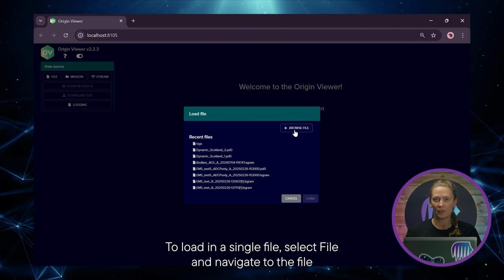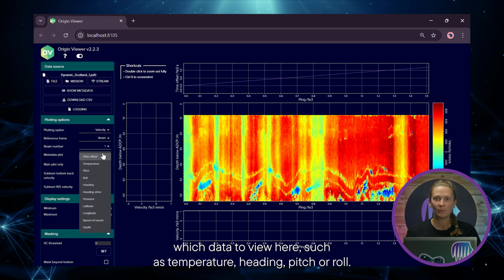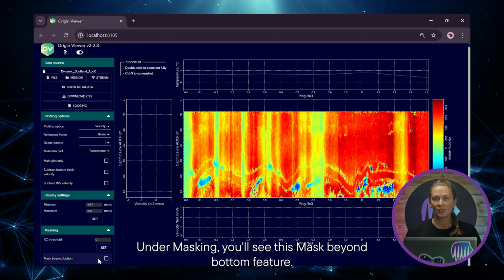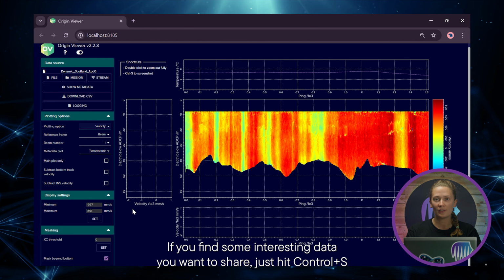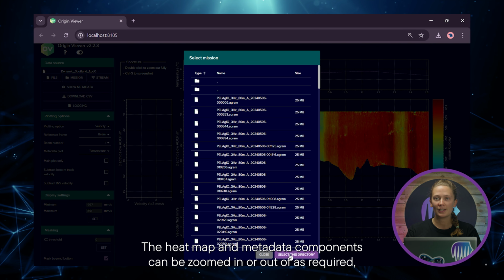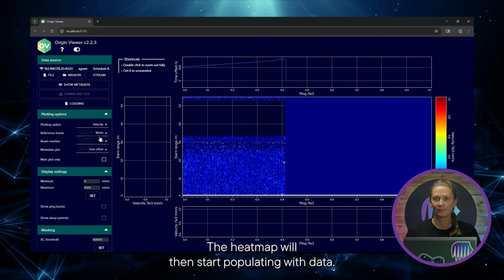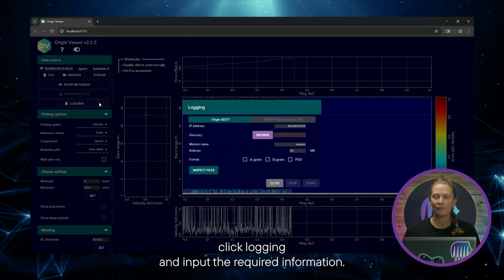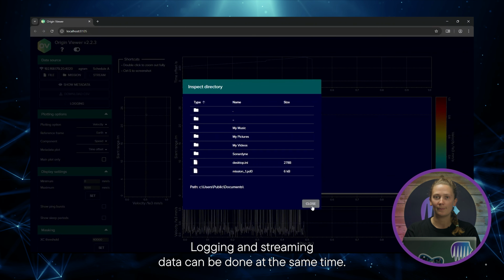Origin Viewer - ADCP data visualisation tool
Origin Viewer, our ADCP data visualisation software, provides a simple and intuitive user interface to inspect heatmaps of a variety of ADCP data, including water velocities and backscatter intensities. It also allows heatmap data to be visualised as individual depth slices and timeseries, providing a more detailed view of the water properties.

Origin Viewer can be installed on both Windows and Linux operating systems, and it works with any of our products with ADCP capability including SPRINT-nav and Syrinx DVL as well as the Origin ADCP products.

Timestamps
00:11 - Intro
00:16 - What is Origin Viewer?
00:48 - How to use Origin Viewer
01:10 - Load in a single file
02:18 - Load in a directory of files
02:37 - Stream data
03:02 - Log data
03:29 - Contact us

Useful Links